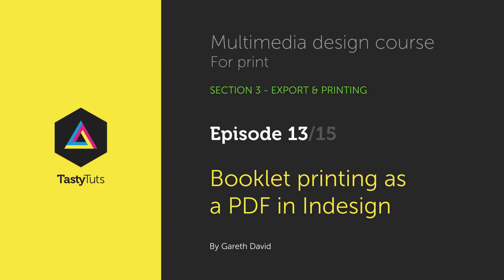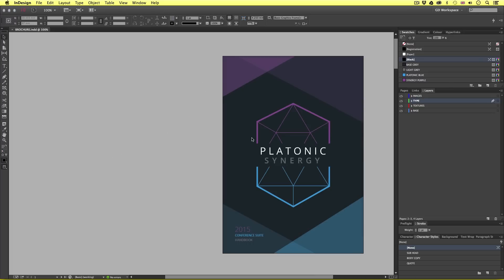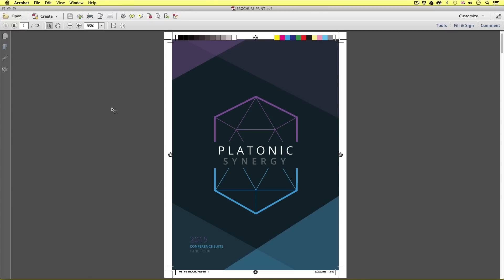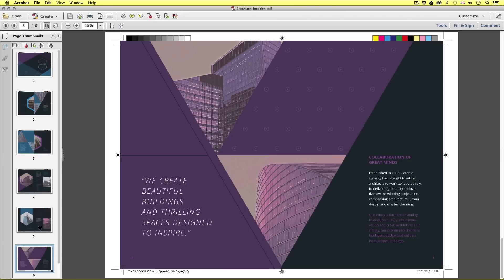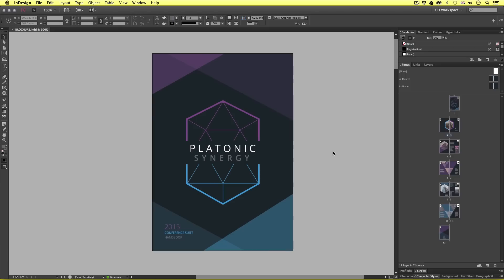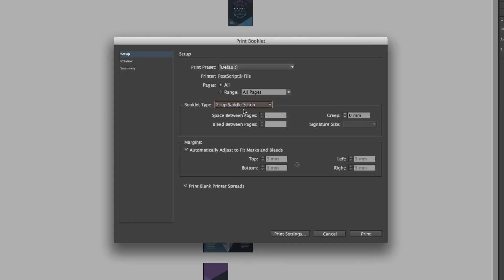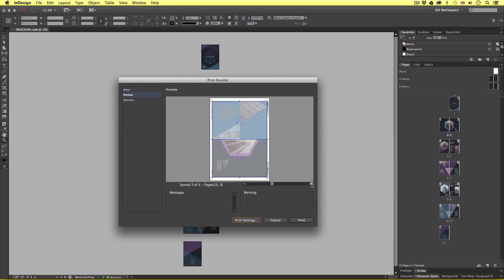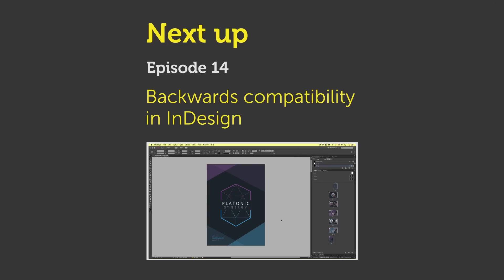Booklet printing as PDF in InDesign Ep13/15 [Multimedia design course - Print]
In this video I am going to discuss and demonstrate booklet printing In Adobe InDesign and later Ill be demonstrating how to print a booklet as a PDF.

EPISODE LIST WITH LINKS:

This video is part of a 15 part course:

COURSE OVERVIEW